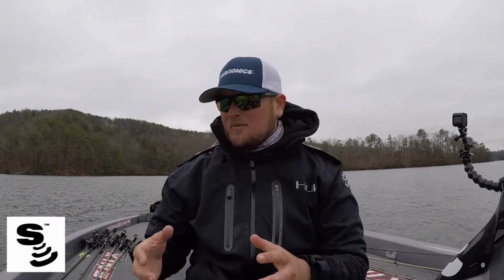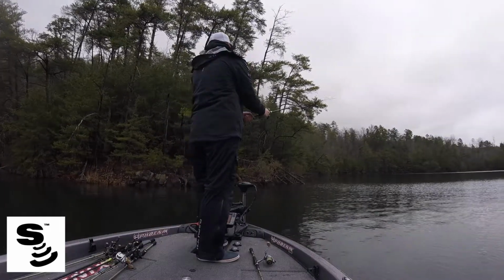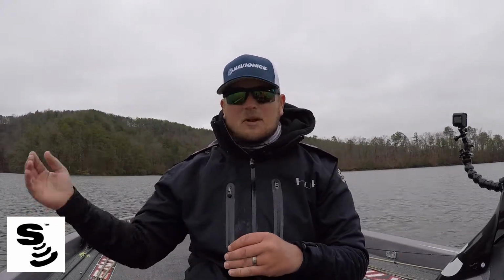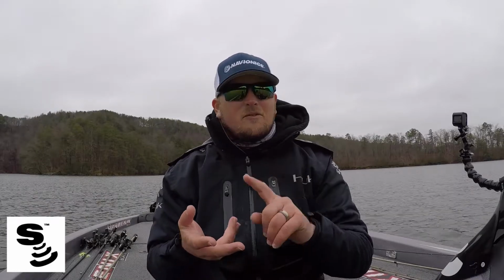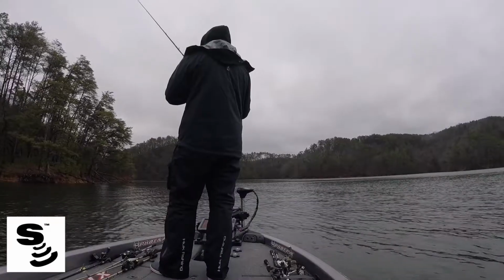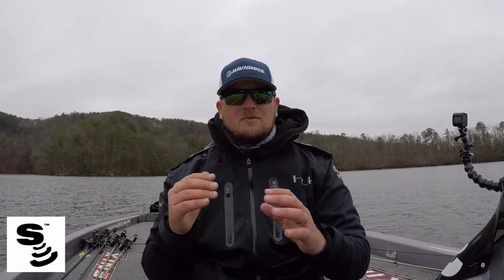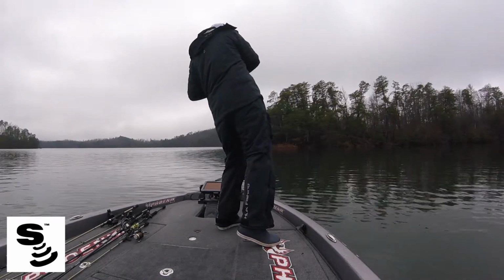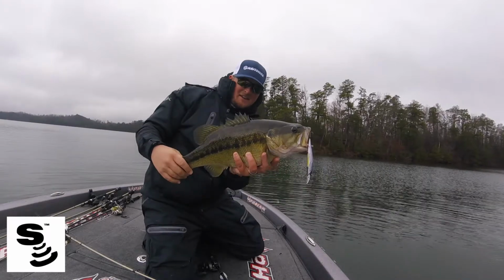Fishing Deep Structure For Bass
Miles "Sonar" Burghoff shares his multi-bait approach to breaking down steep points and bluff banks to catch bass.